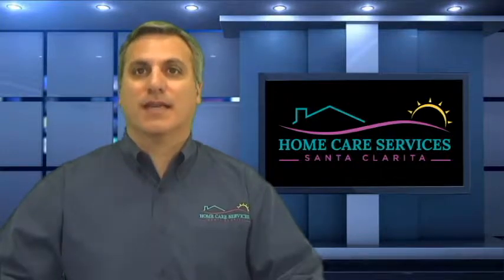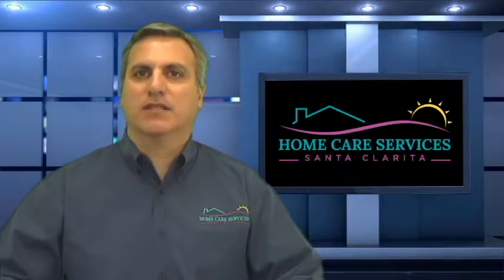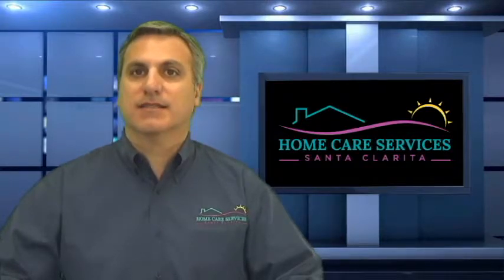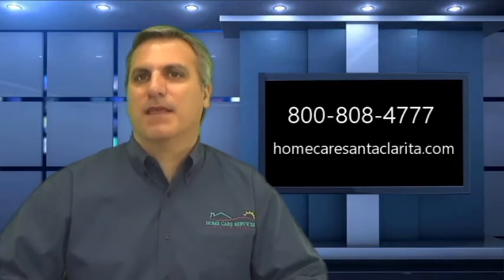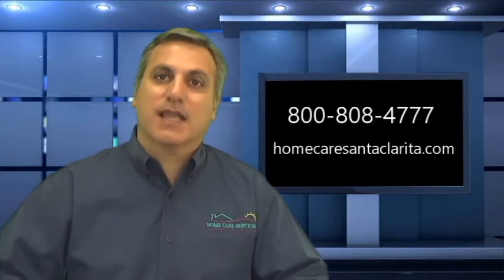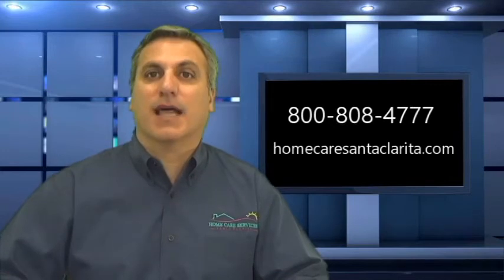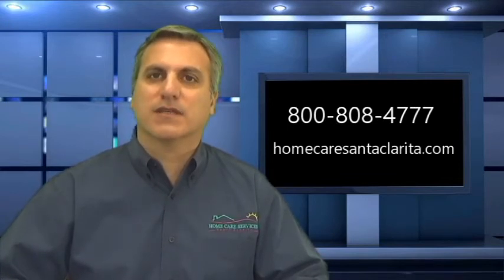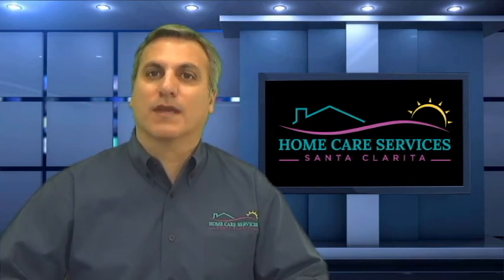Home Care Today - January 21, 2018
Home Care Services Today – January 21, 2018

Hi and welcome to Home Care Today. I am Rick Ferrante of Home Care Services. If you have a senior or someone that might need some assistance in their home, you also might want to know about some of the local events, information, classes, workshops, seminars and resources here in our area. That’s why Home Care Services Santa Clarita has produced this program

And here is what’s going on in and around the Santa Clarita Valley……

Home Care Services Santa Clarita is more than just home care in Santa Clarita. While they provide excellent Santa Clarita senior care, this Santa Clarita senior caregiver also connects local residents to resources for seniors in Santa Clarita on a daily basis, through social media, a resource library, video interviews with senior service providers in the community and more. Your home care agency in Santa Clarita, Home Care Services specializes in Santa Clarita dementia care and has expert Alzheimer’s caregivers in Santa Clarita. If you’re looking for senior caregivers in Santa Clarita who are dedicated, caring and knowledgeable, look no further than the Santa Clarita senior resources made available to you by Home Care Services Santa Clarita.

Home Care Services Santa Clarita